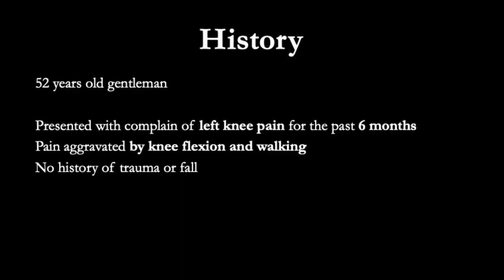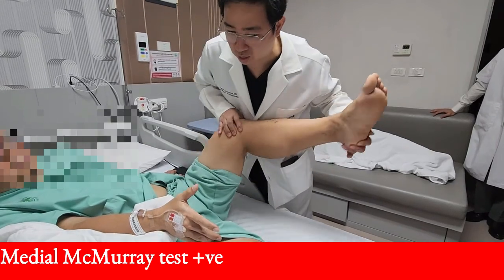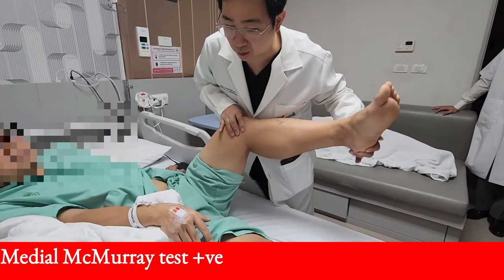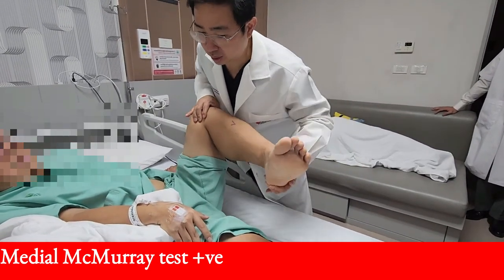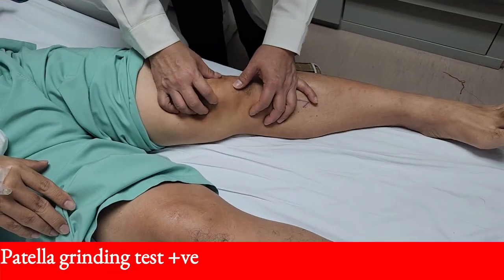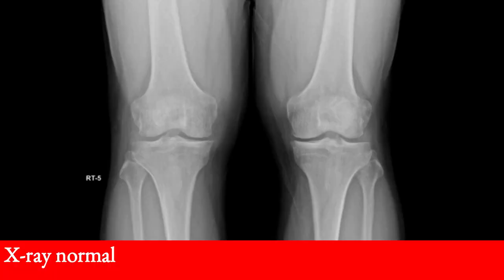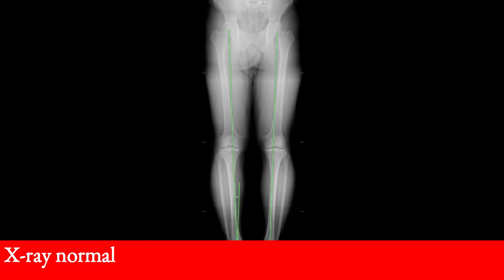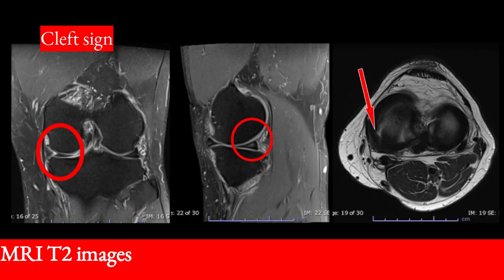Radial Tear of Medial Meniscus: Hybrid transtibial and All inside repair. Prof.BanchaC Dr.Nishand G.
Radial Tear of Medial Meniscus: Hybrid transtibial and All inside repair. Prof.Dr.med.Bancha Chernchujit
 Dr.Nishand Guruseelan

การผ่าตัดส่องกล้องซ่อมหมอนรองเข่าฉีกขาดชนิด ผสมผสานระหว่าง  2 เทคนิค
ศ.นพ.บัญชา ชื่นชูจิตต์
Dr.Nishand Guruseelan